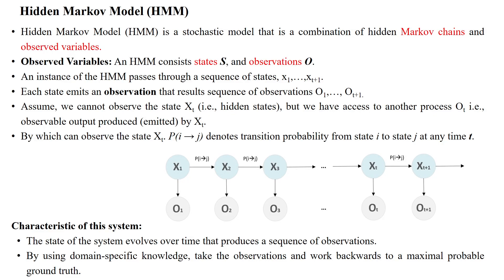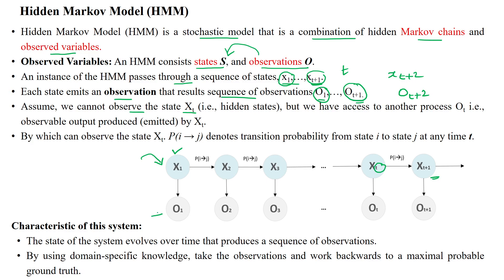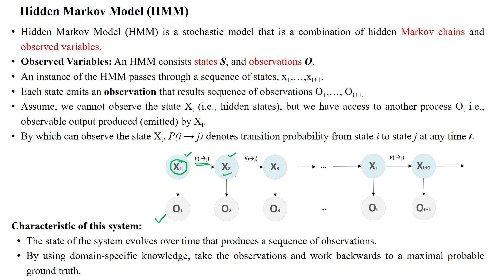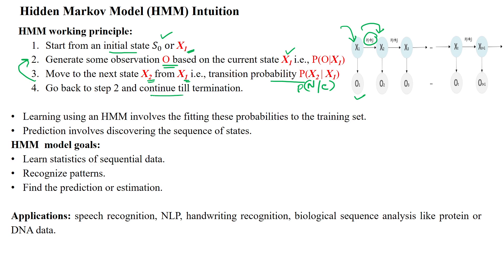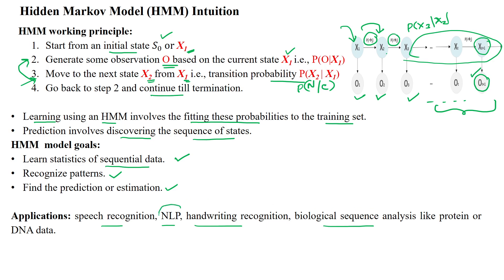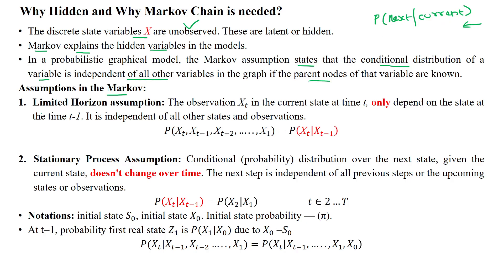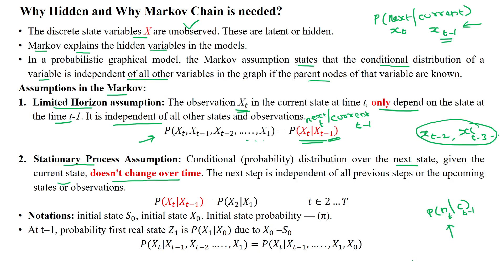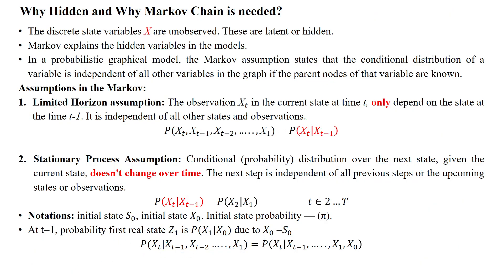106 Hidden Markov Model (HMM) Working Principle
HMM model Description,
Characteristics of HMM,
Need of HMM,
Limited Horizon assumption,
Stationary Process Assumption